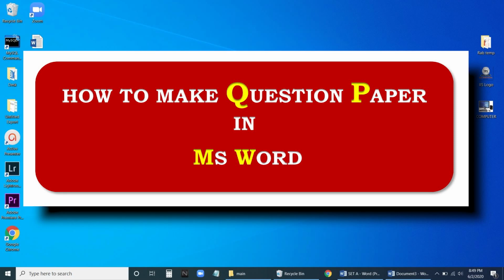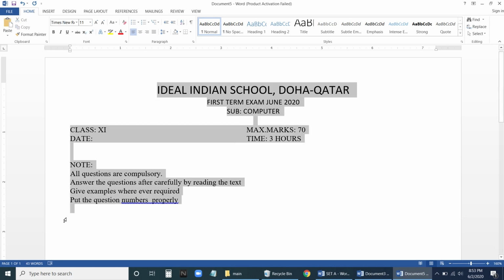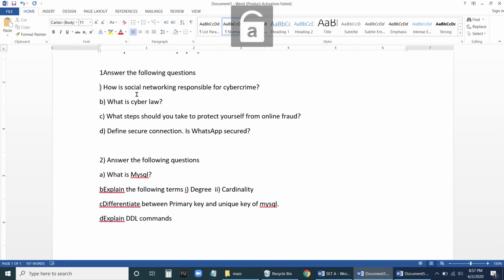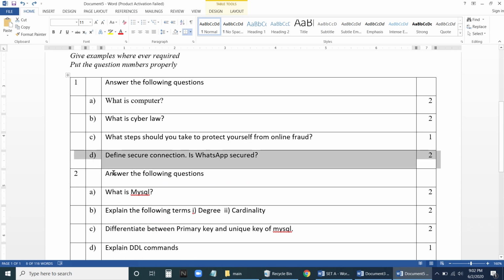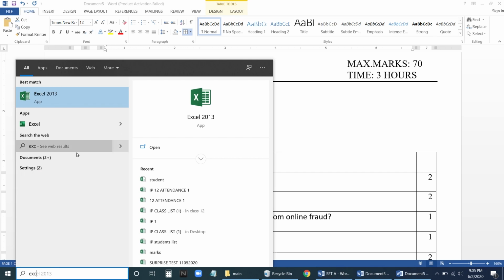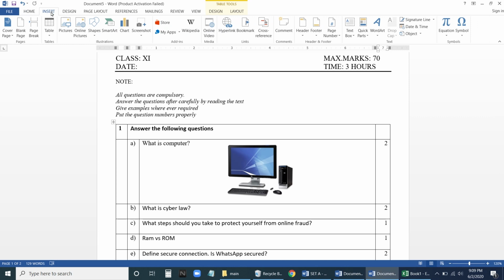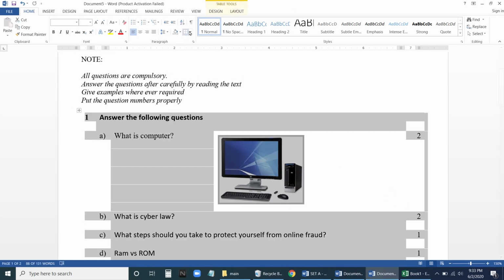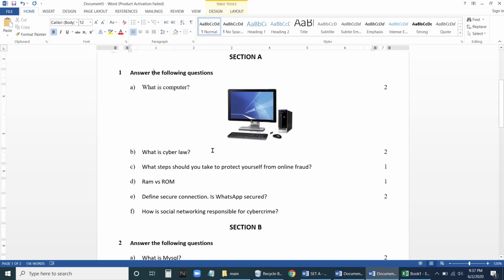How to make Question Paper in MS WORD